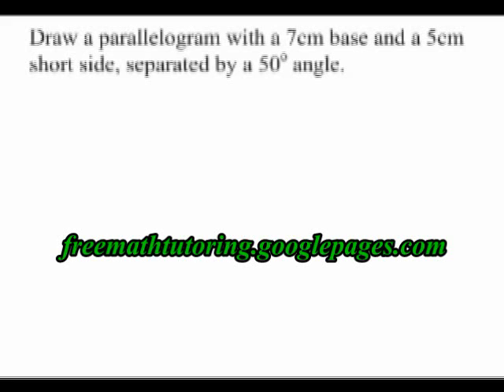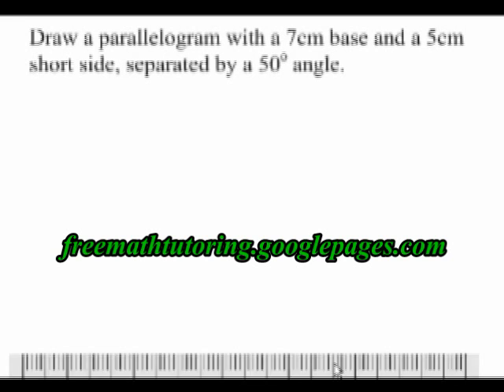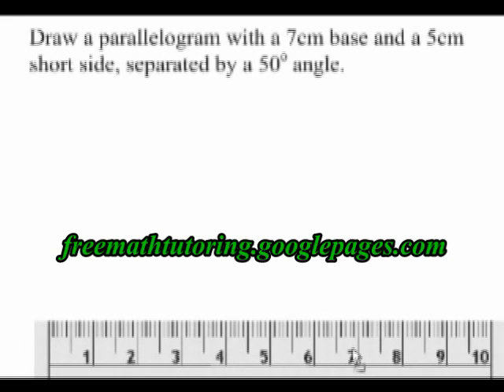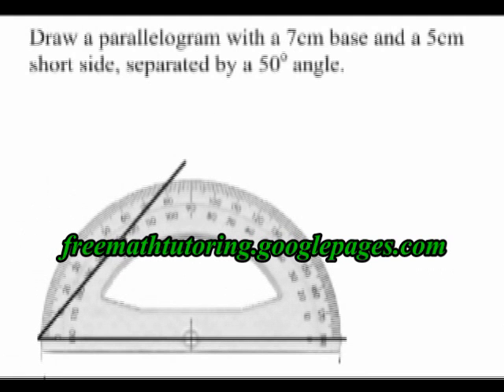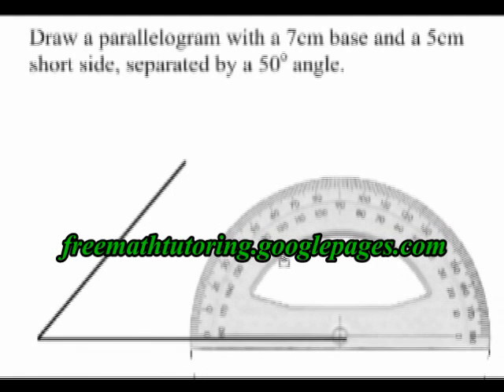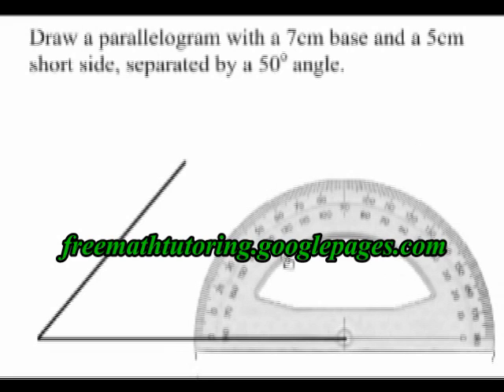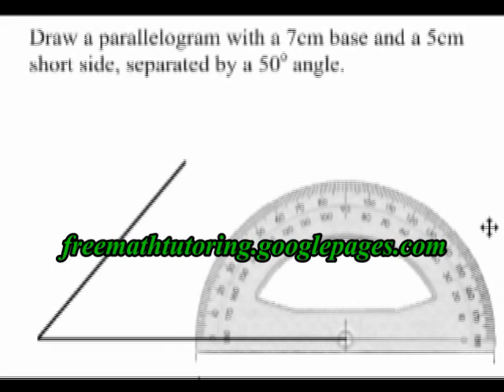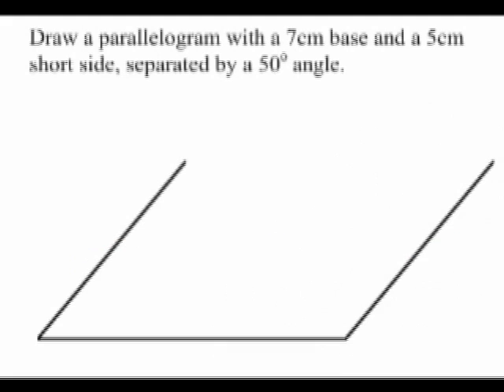Draw a Parallelogram With Bases and Angle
This video illustrates how to draw a parallelogram, as is required knowledge in basic high school Geometry courses. For more instructional videos, as well as exercise and answer sheets, go to: